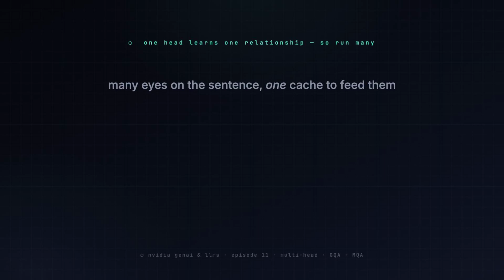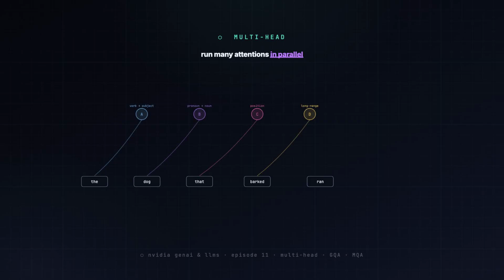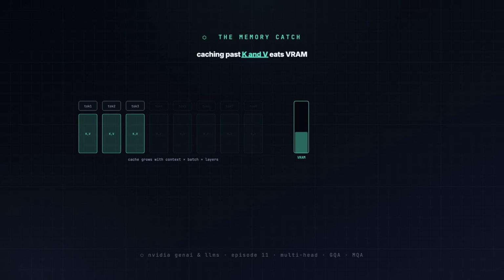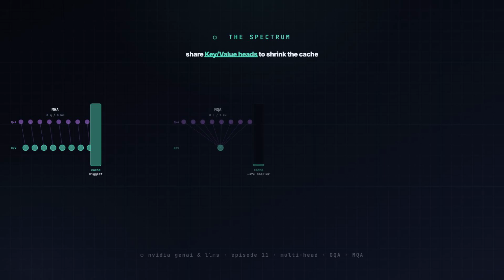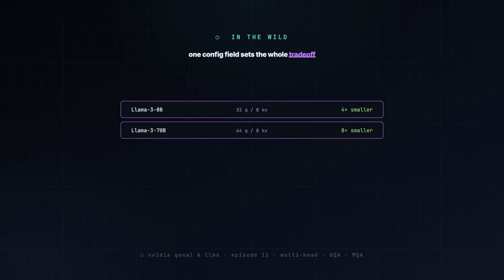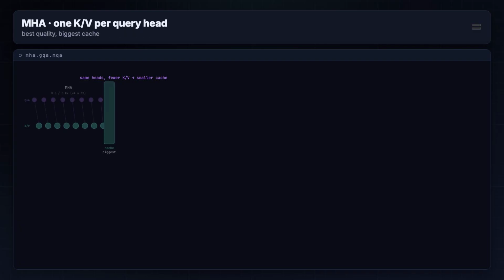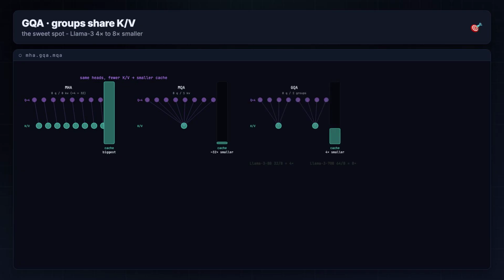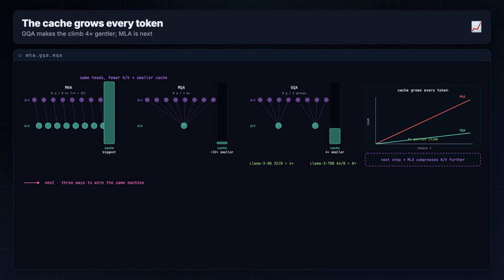11. Multi-Head Attention & GQA | Generative AI & LLMs Course (Covers NVIDIA NCP-GENL)